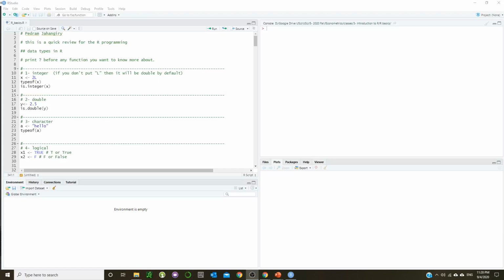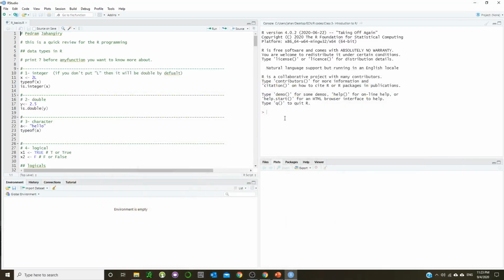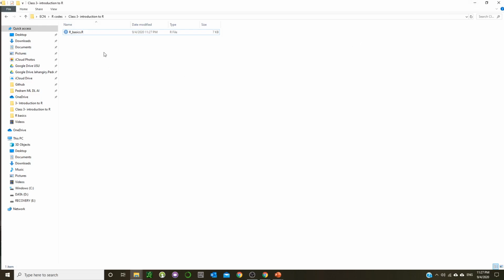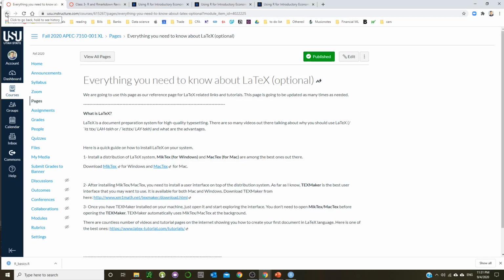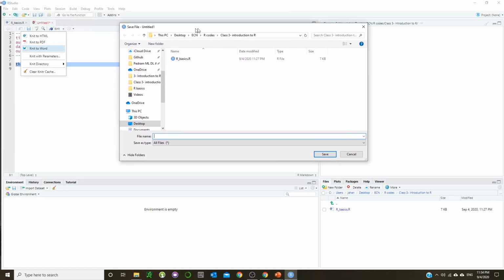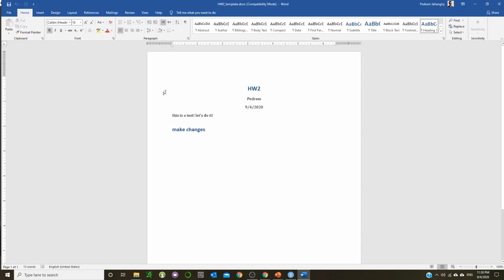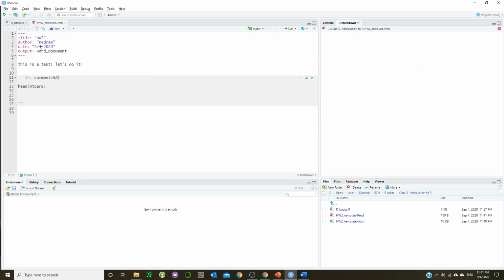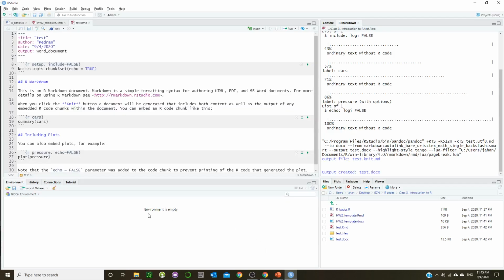R crash course - part 6 Rmarkdown